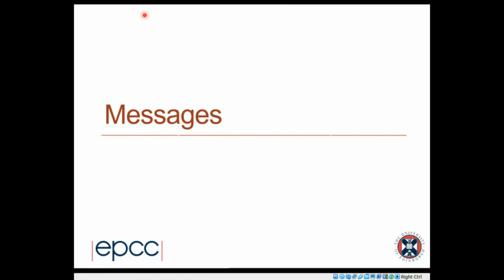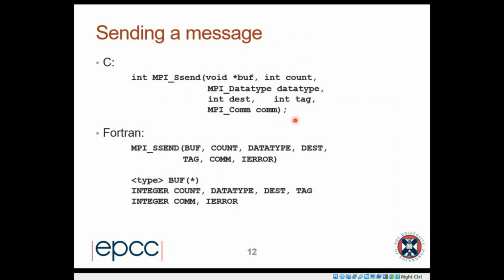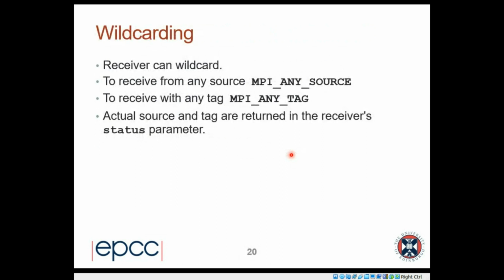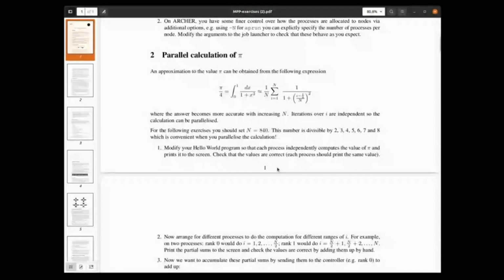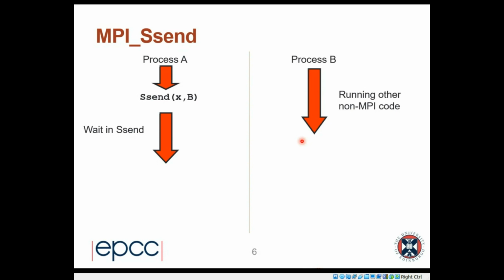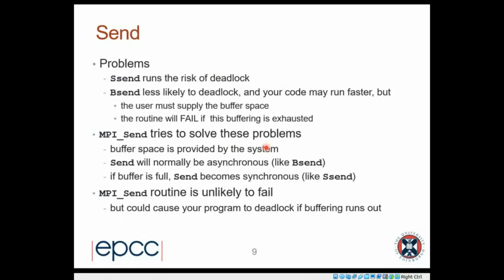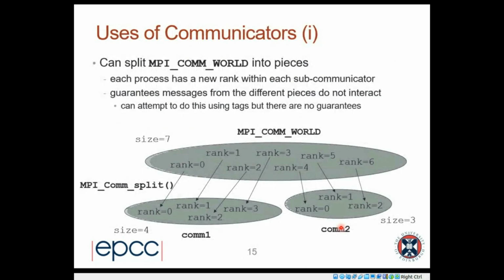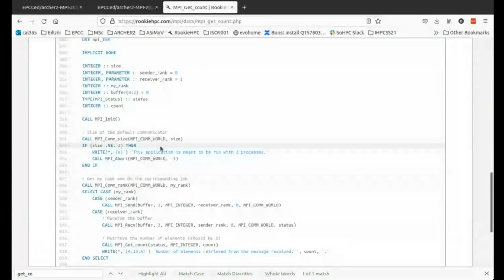ARCHER2: Message-passing Programming with MPI - Day1 Session3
The world’s largest supercomputers are used almost exclusively to run applications which are parallelised using Message Passing. The course covers all the basic knowledge required to write parallel programs using this programming model, and is directly applicable to almost every parallel computer architecture.

Parallel programming by definition involves co-operation between processes to solve a common task. The programmer has to define the tasks that will be executed by the processors, and also how these tasks are to synchronise and exchange data with one another. In the message-passing model the tasks are separate processes that communicate and synchronise by explicitly sending each other messages. All these parallel operations are performed via calls to some message-passing interface that is entirely responsible for interfacing with the physical communication network linking the actual processors together. This course uses the de facto standard for message passing, the Message Passing Interface (MPI). It covers point-to-point communication, non-blocking operations, derived datatypes, virtual topologies, collective communication and general design issues.

The course is normally delivered in an intensive three-day format using EPCC’s dedicated training facilities. It is taught using a variety of methods including formal lectures, practical exercises, programming examples and informal tutorial discussions. This enables lecture material to be supported by the tutored practical sessions in order to reinforce the key concepts.